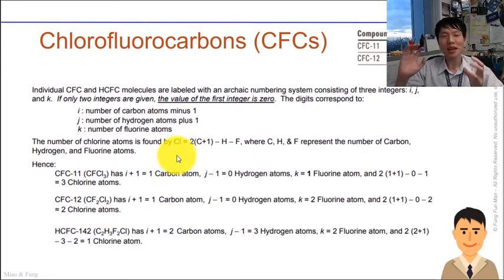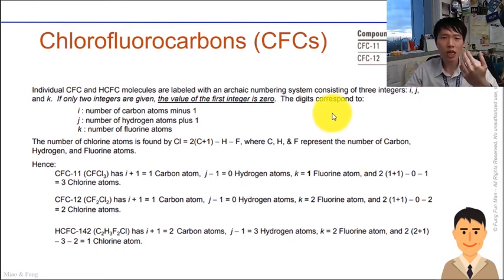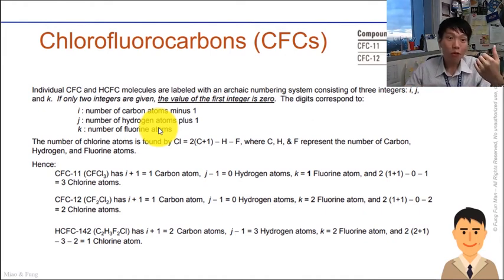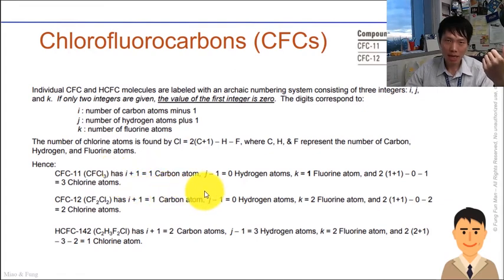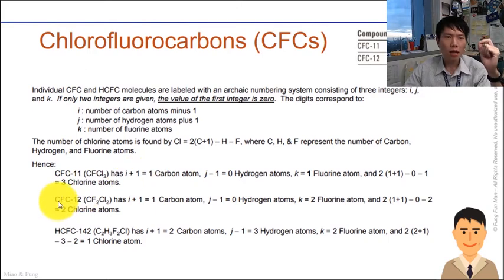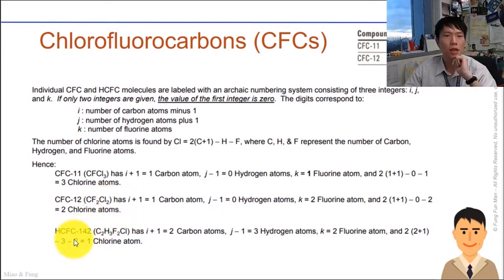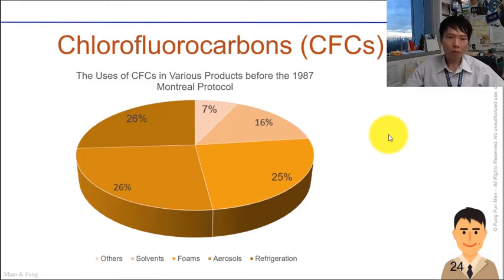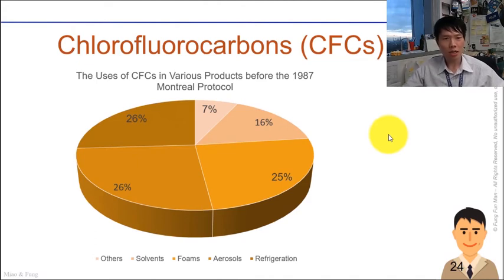Nomenclature | How do we name CFCs?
Midgley and Henne developed in 1929 a naming system for halocarbons containing carbon, hydrogen, chlorine and fluorine. Park refined the system some years later. CFC (chlorofluorocarbons) was the group name, which was later divided into sub-groups like HCFC and HFC.

The system contains a body, CFC, a number, 01234, and an alphanumeric suffix, a: CFC-01234a

The body stands for the group type,
The number stands for the molecular formula, and
The suffix stands for different isomers.

Producer: Han Jia Yi
Co-producer & Director: Fung Fun Man, Ph.D.

- Samuel Beckett